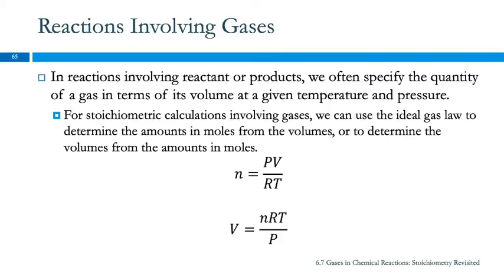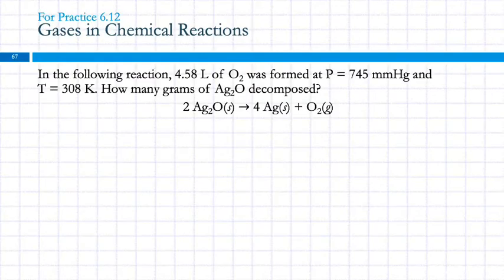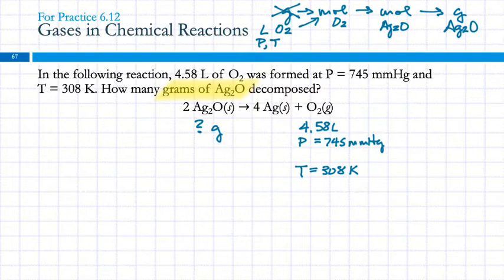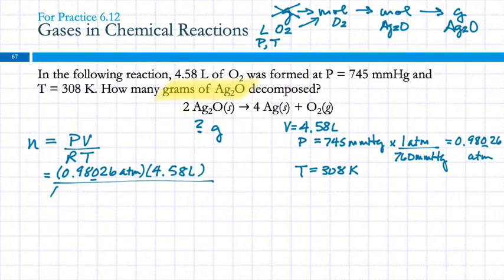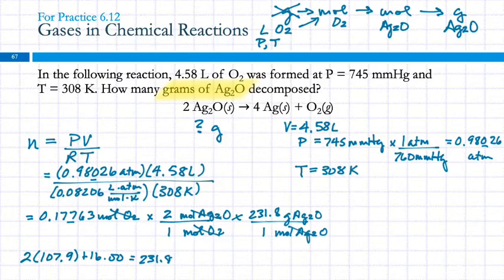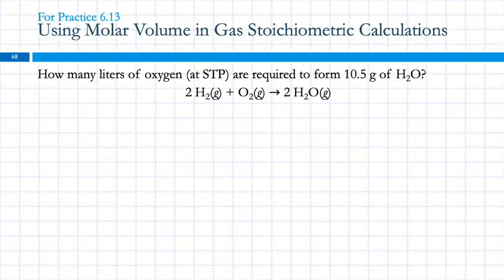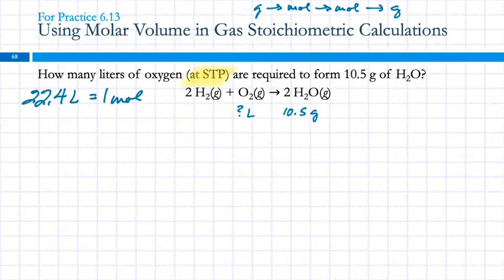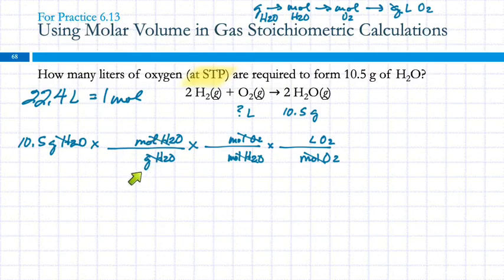6.7 Gases in Chemical Reactions: Stoichiometry Revisited